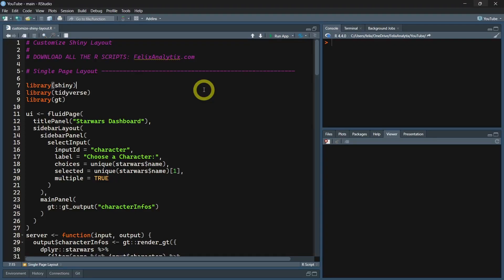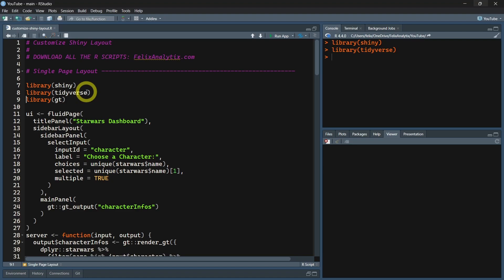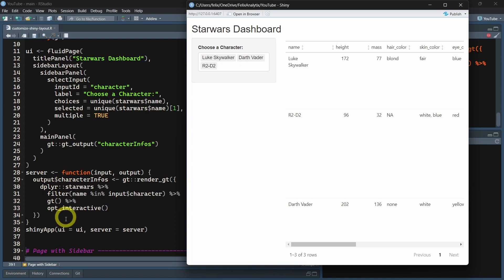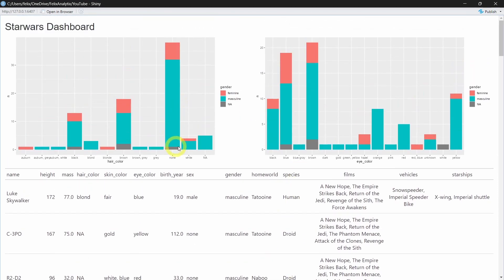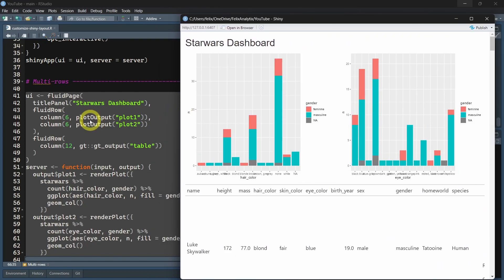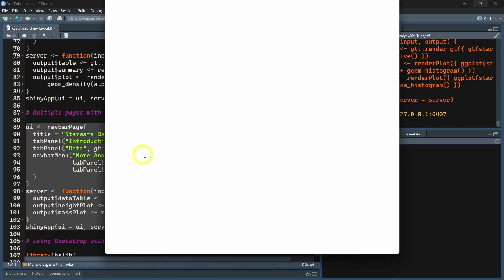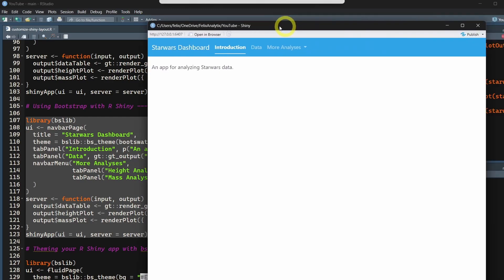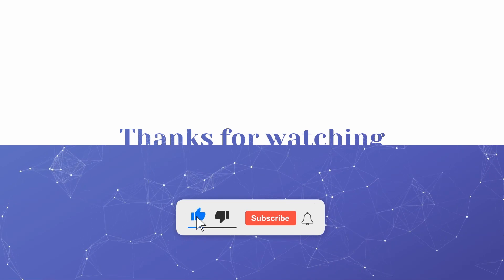How to Customize the Layout of your R Shiny Apps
00:00 - Customize the Layout of your R Shiny Apps
01:00 - Single Page Layout
03:15 - How to add multiple rows in Shiny
04:44 - How to add tabs in R Shiny
06:31 - How to add pages in R Shiny
07:31 - How to change themes and colors in R Shiny